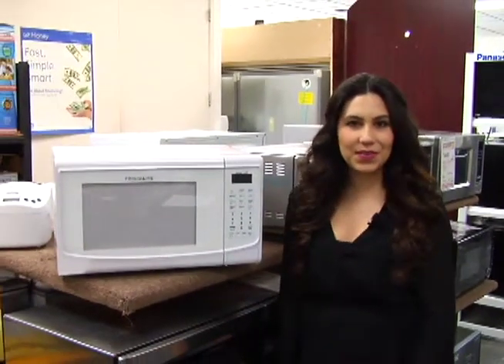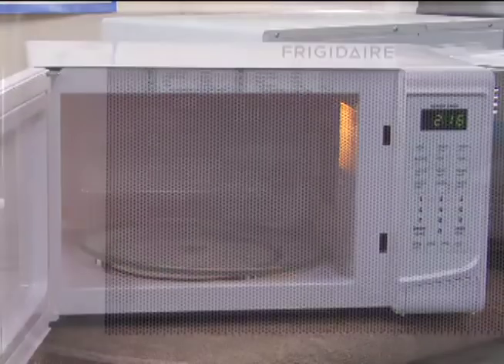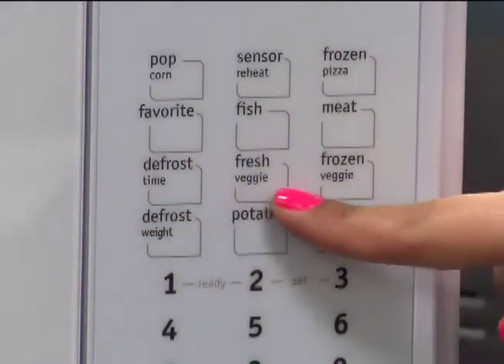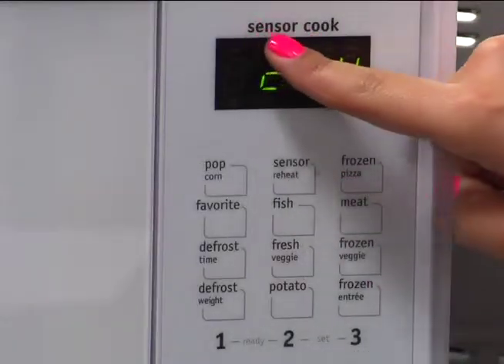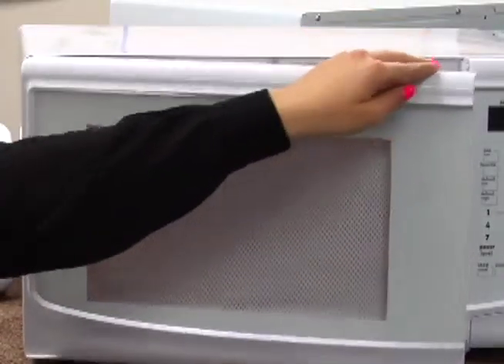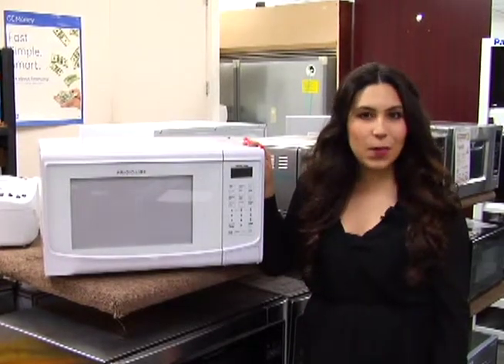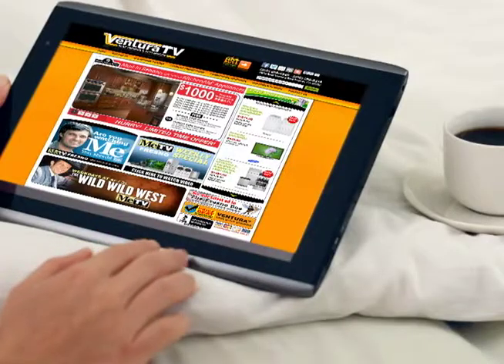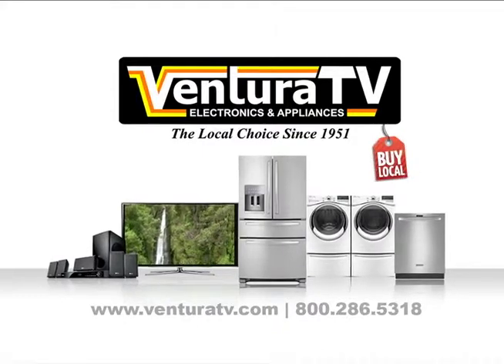MeTV Weekly Special Good Monday, February 25 though Saturday, March 1, 2013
Lauren Bouthillier presents the Frigidaire FFCE1439LW microwave.  Frigidaire 1.4 cu.ft. countertop microwave features 10 cooking power levels, electronic clock and timer, sensor one-touch options and Effortless™ reheat. The multi-stage Cooking option allows you to program power levels and cooking times in advance, so you can program it to defrost, cook and keep a meal warm all at once.